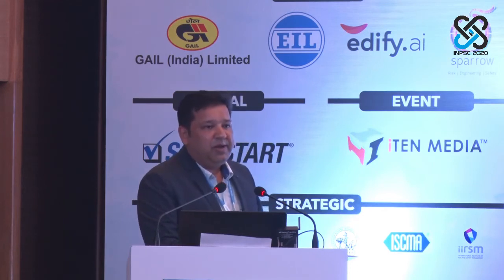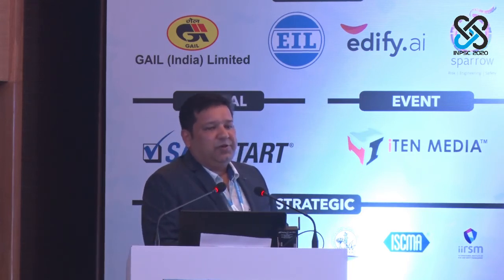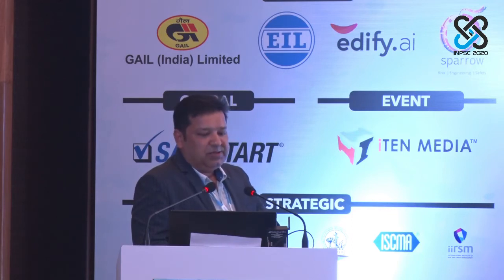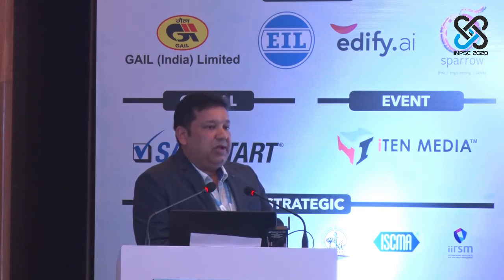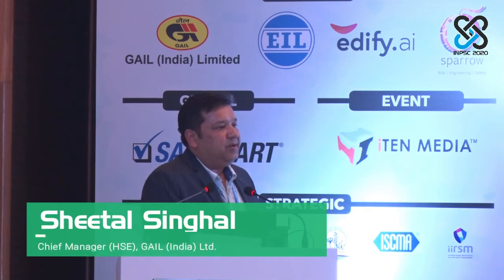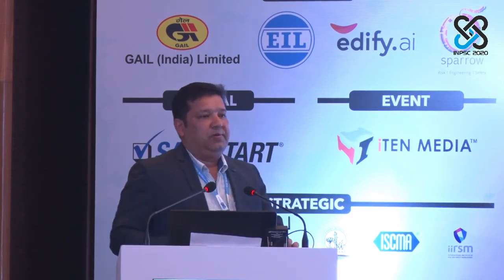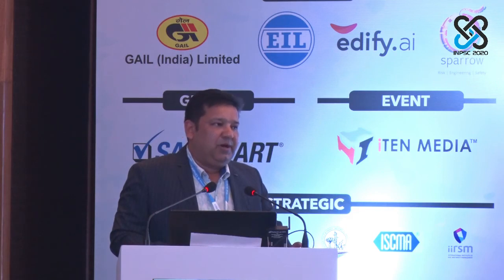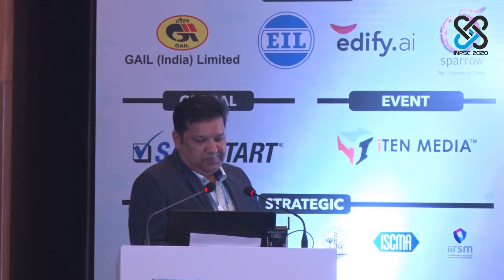Sheetal Singhal, Chief Manager (HSE), GAIL (India) Ltd.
INPSC 2020 - Technical Session-V - Focused on Safety in Gas-Transportation, Storage & Distribution. Mr. Sheetal Singhal Speak on topic  Safety Aspects of Natural Gas Pipeline.